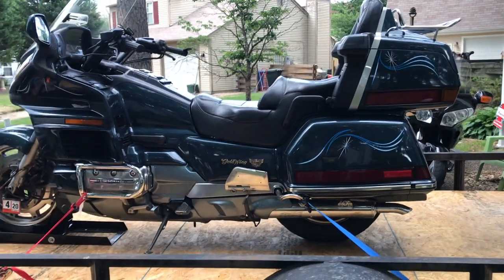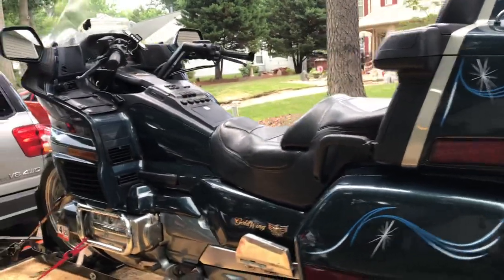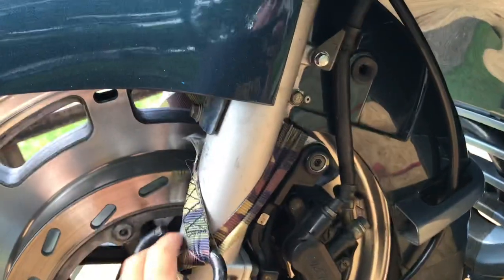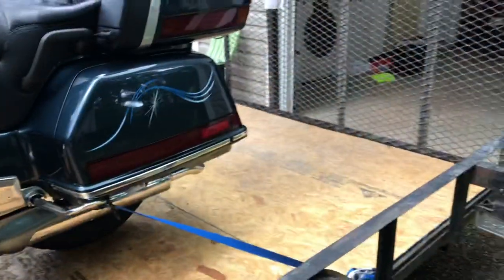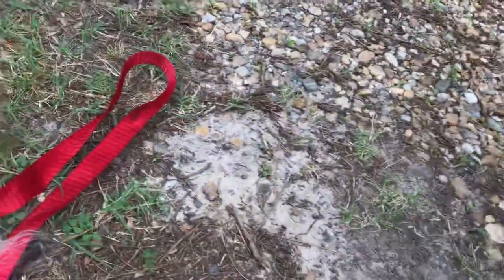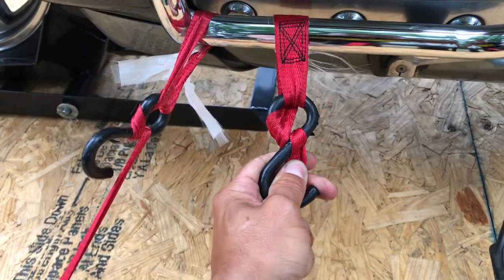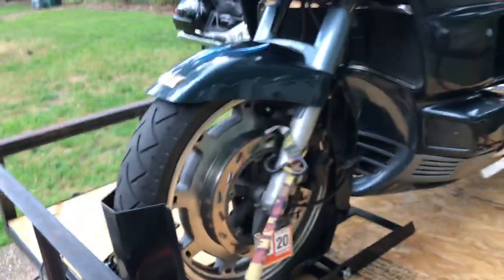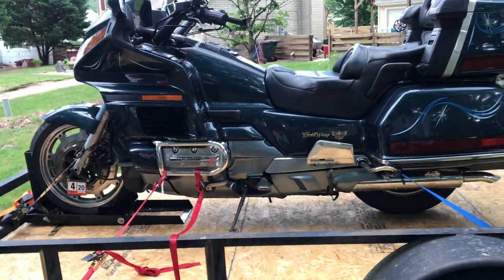The CORRECT way to transport, haul, tow a Goldwing 1500 or any big motorcycle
This is the right way to transport a big bike without damaging anything while being safe.
For this specific bike you must remove the plastic cover that hide the disco brakes.